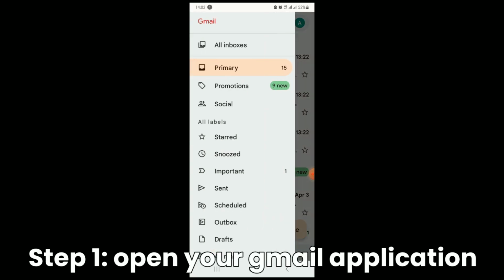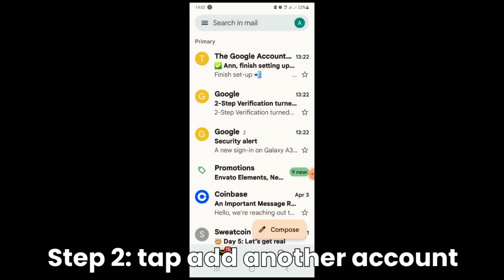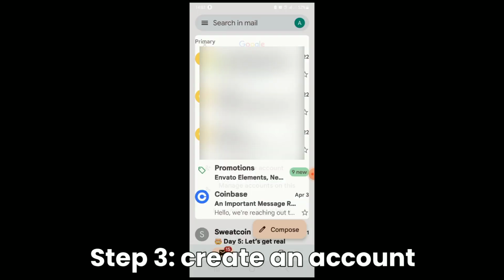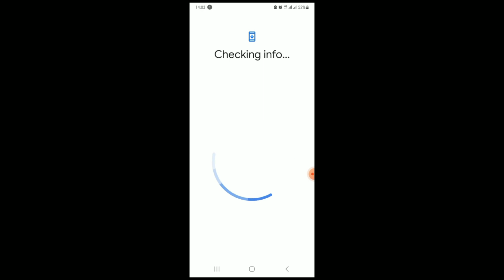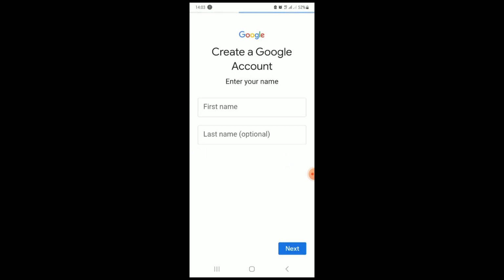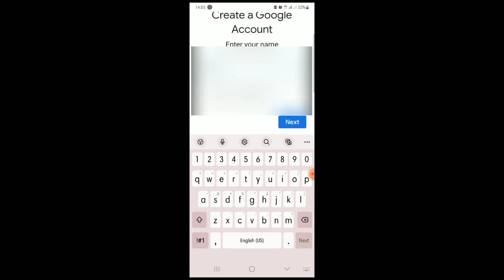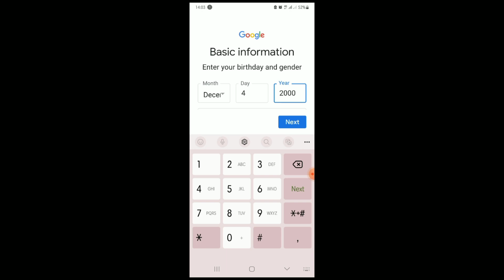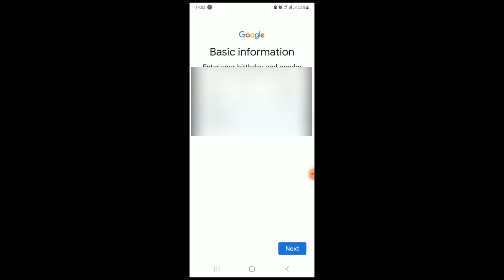Set Up A New Gmail Account (2023 Last Update) Step By Step Tutorial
How To Set Up A New Gmail Account (2023 Last Update) Step By Step Tutorial